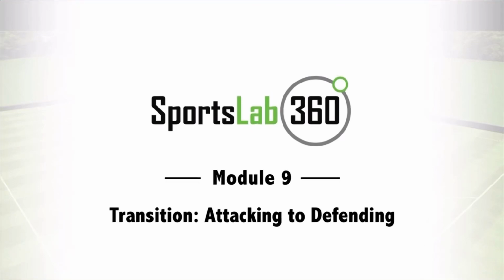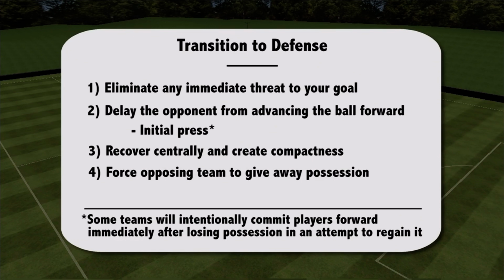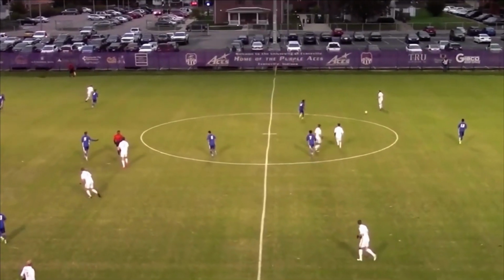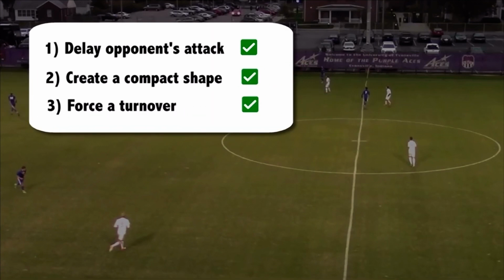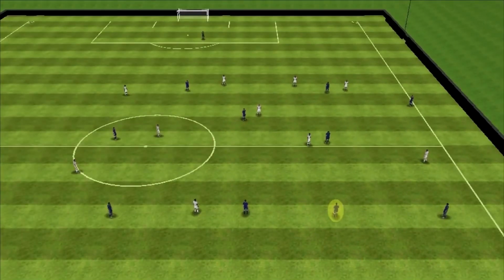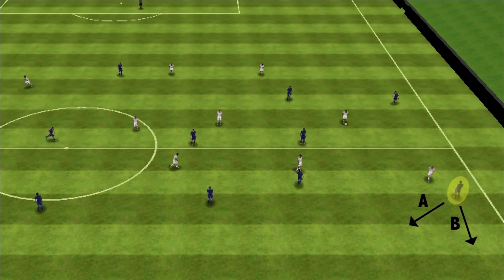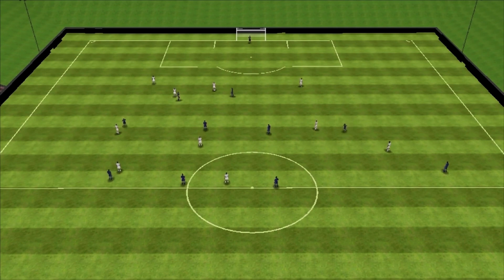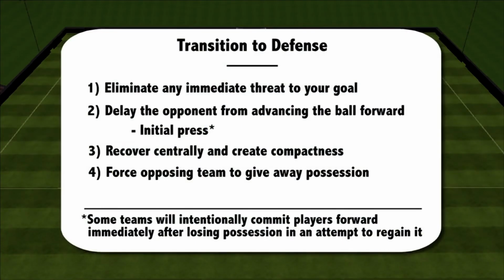Transition from attack to defend